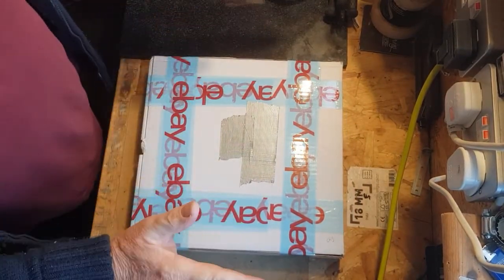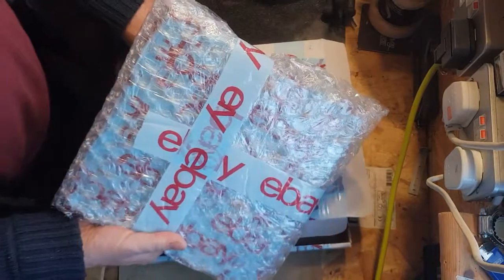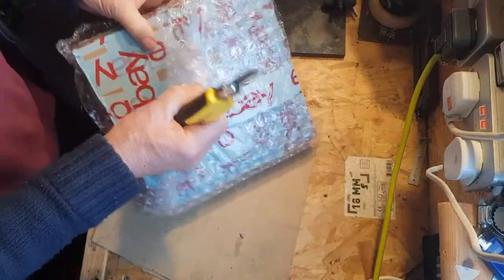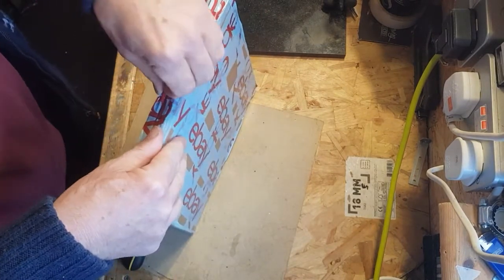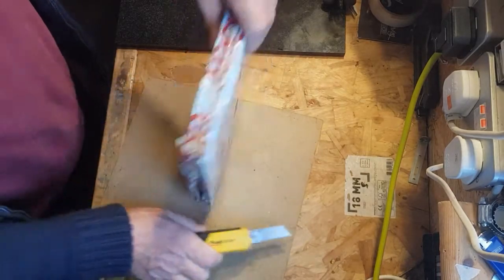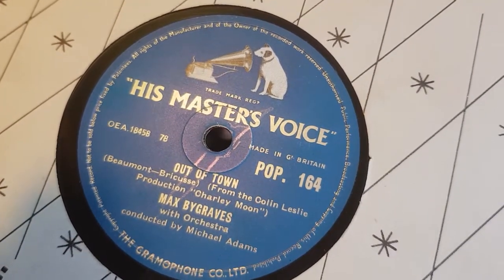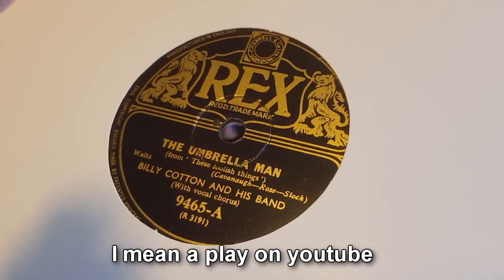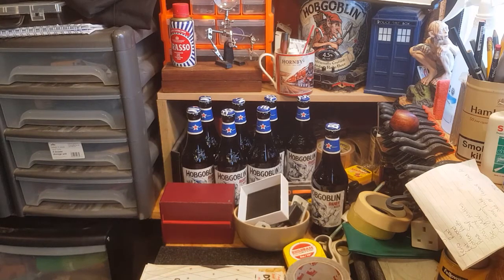78 RPM - eBAY UNBOXING - A WISH LIST FIND PLUS BONUS REX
Not what you might expect, but this has always been a fav listen and the bonus was the REX for just another 50p on the post...